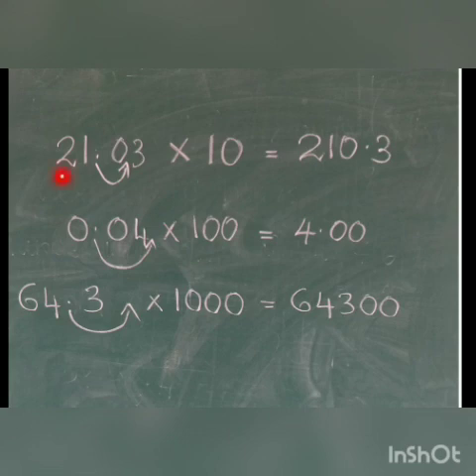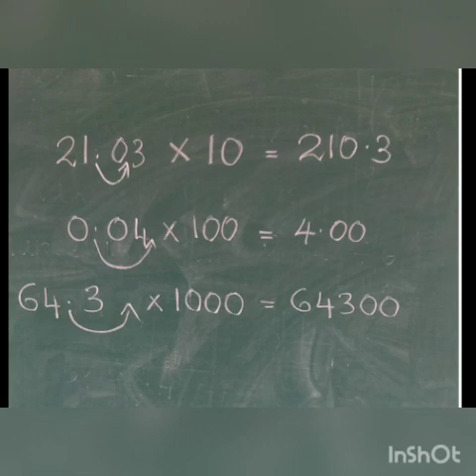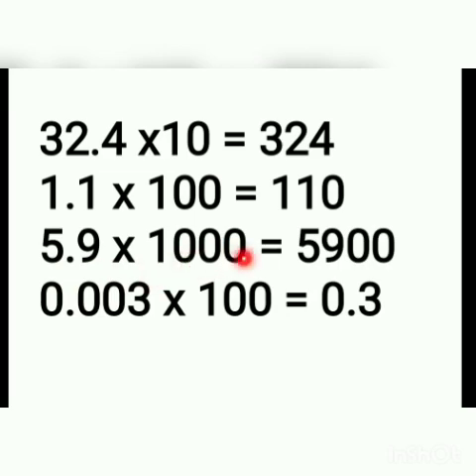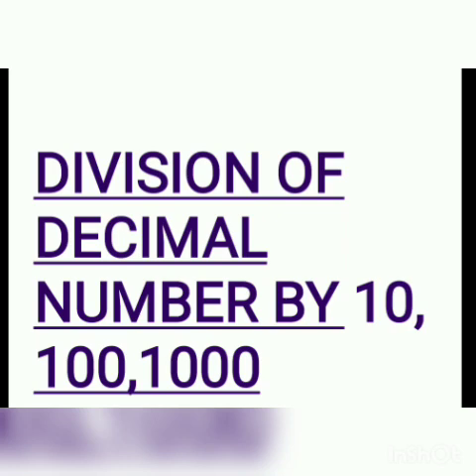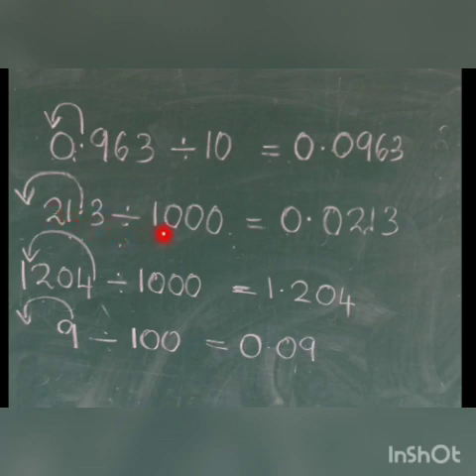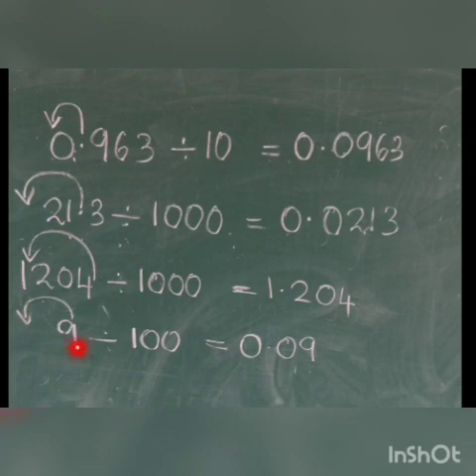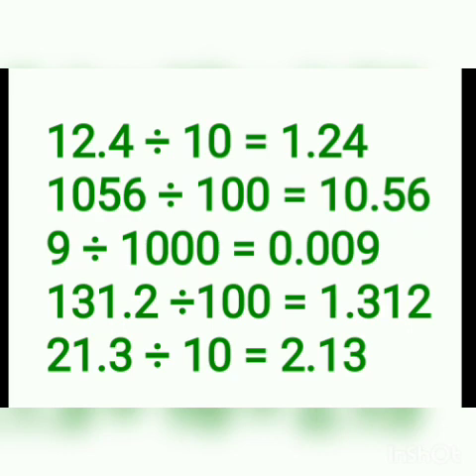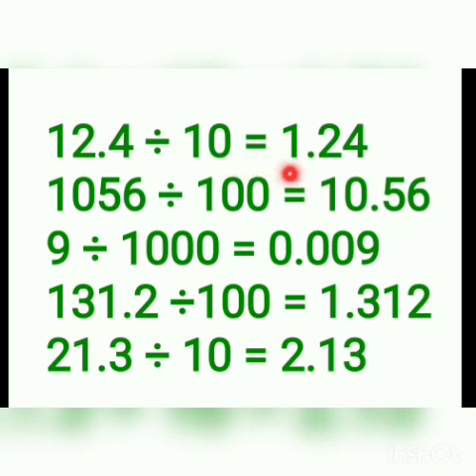class 5(chapter 6) decimal by 10,100,1000